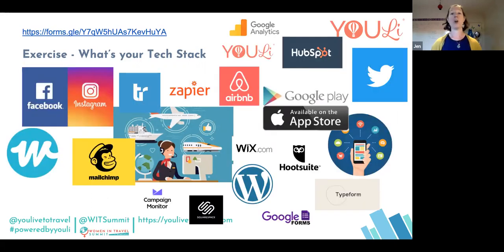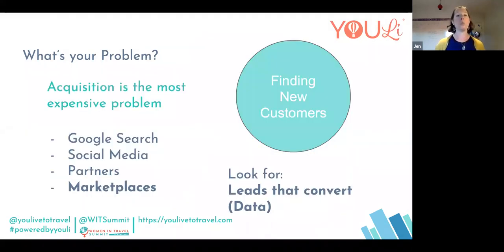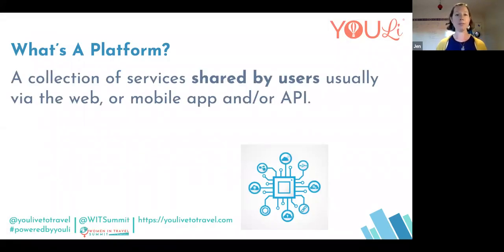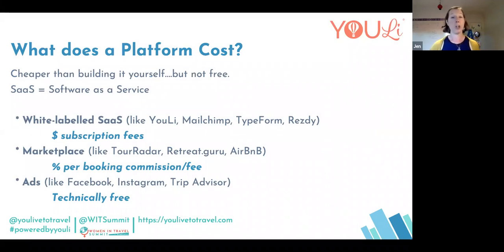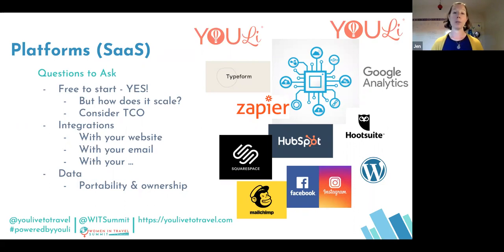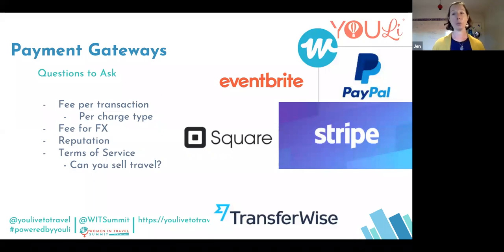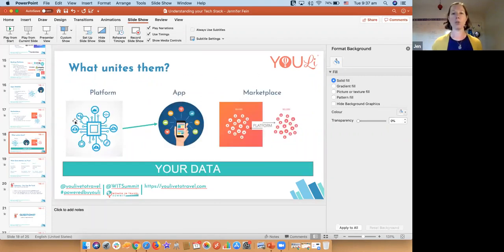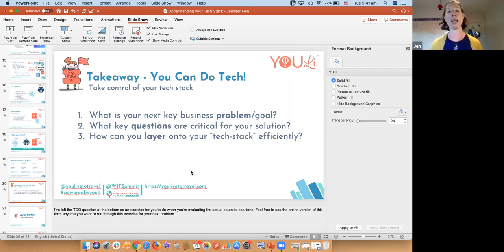Understanding Your Tech Stack - YouLi Webinar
Tech, Tools & Tours  - Finding the right platform for your travel business

Hosted by YouLi - The Best Software for Organizing Group Trips